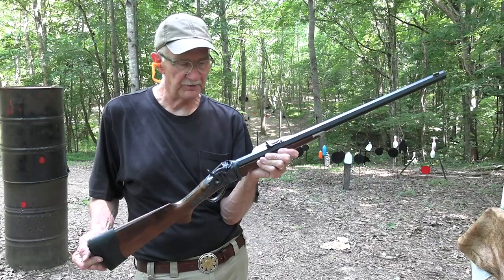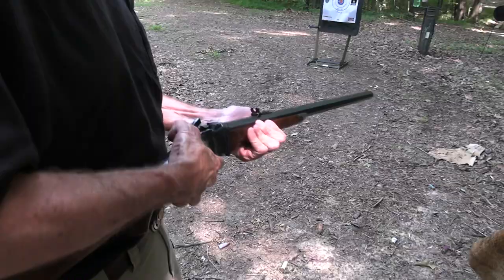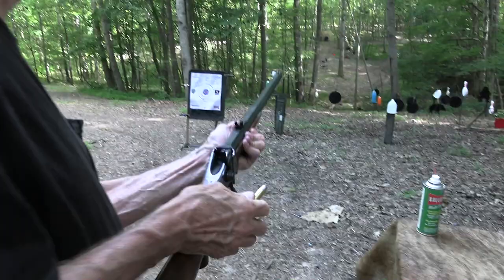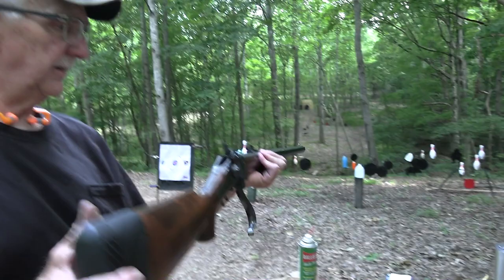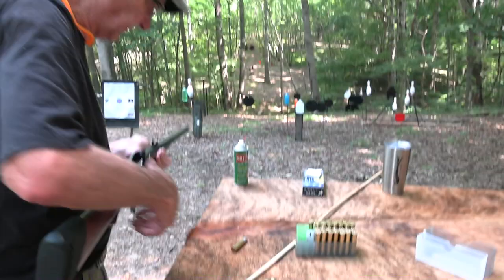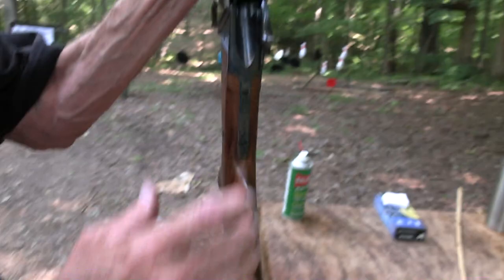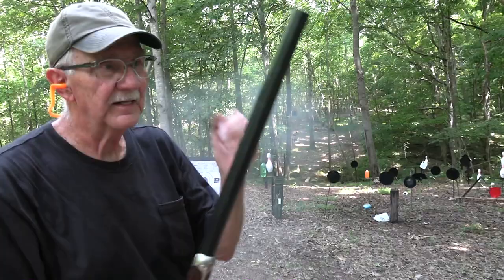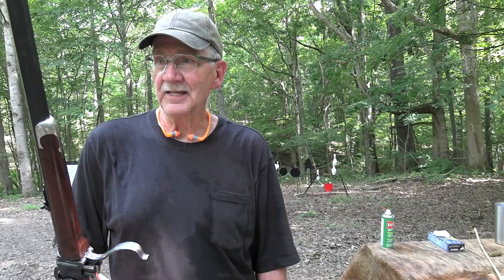1874 Shiloh Sharps Montana Roughrider Chapter 2